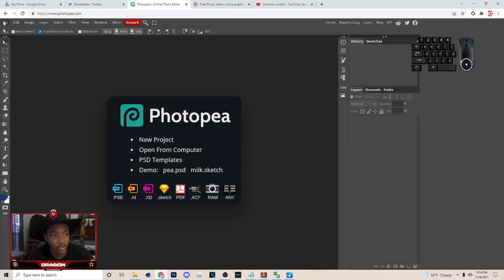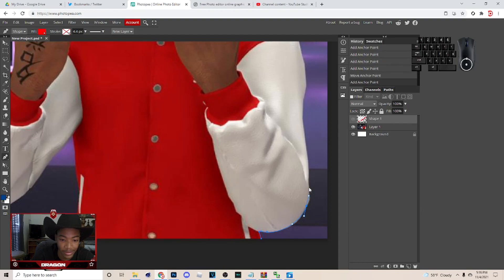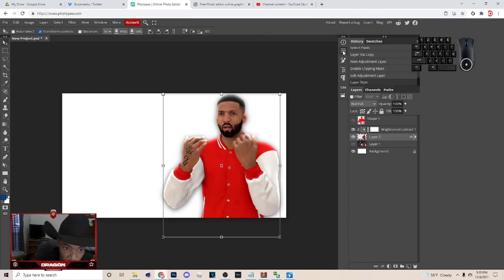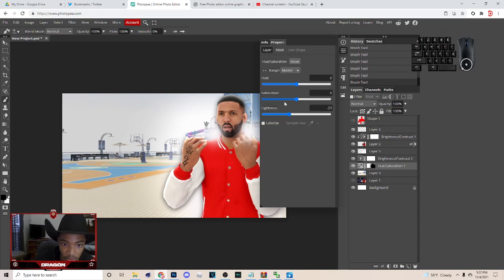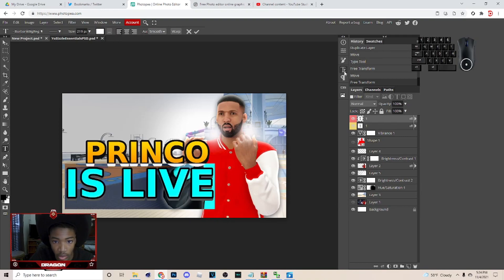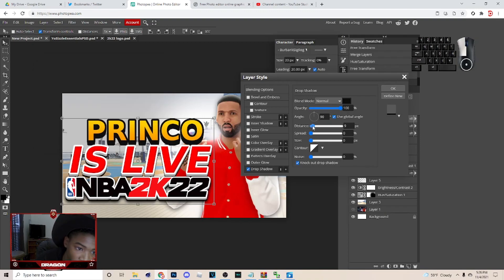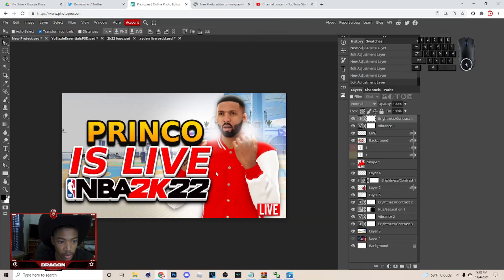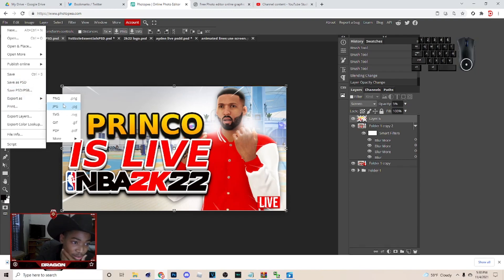Photopea Tutorial: How To Make A NBA 2K22 Live Thumbnail + PSD | Photopea 2K Thumbnail Tutorial #2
Xbox: NF DragonXI